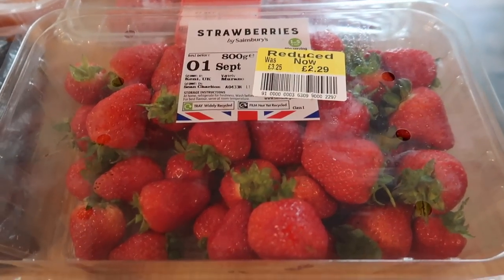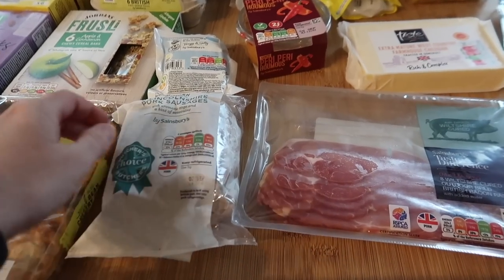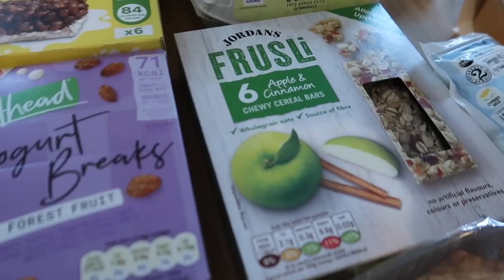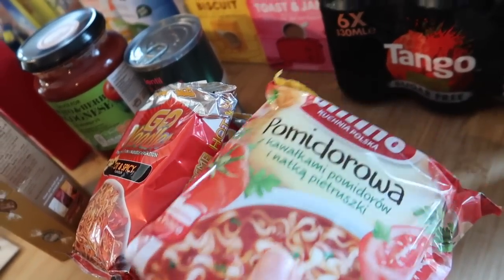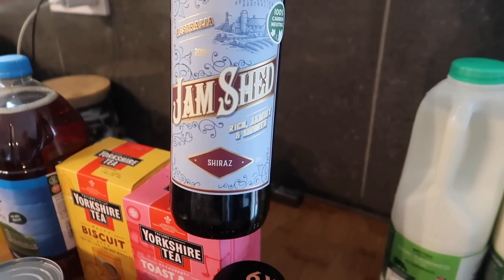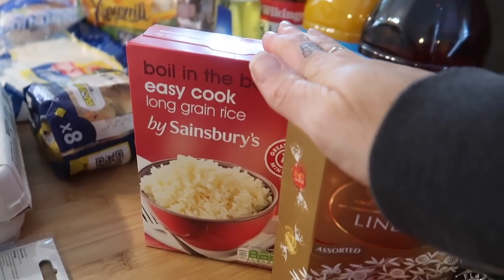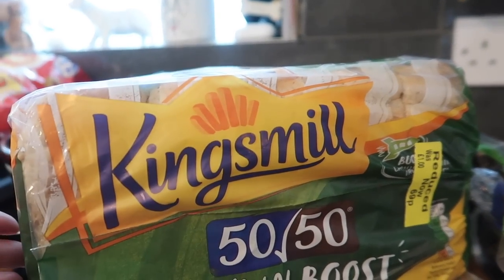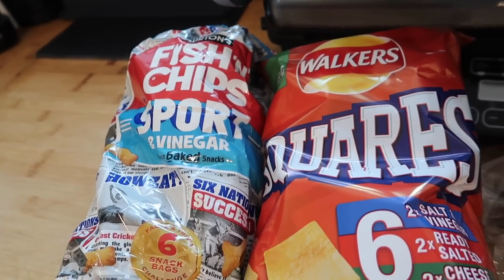SAINSBURY'S GROCERY HAUL ~ FAMILY OF 5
Welcome to my weekly shop for our family of five! I did the main shop in Sainsbury's this week although it's a slightly different week as it's Steve's birthday so we plan to celebrate with a night away together!